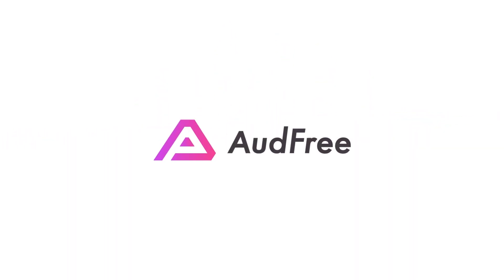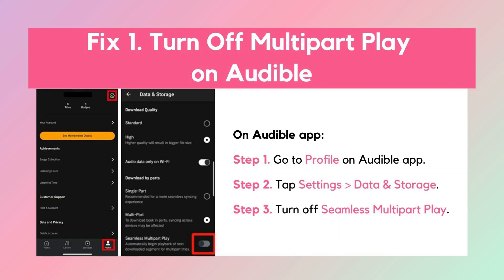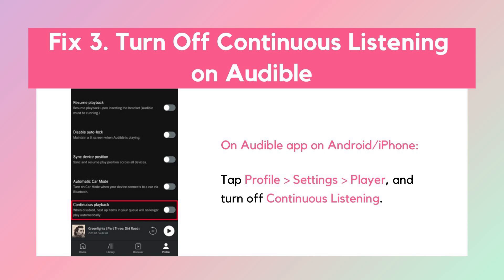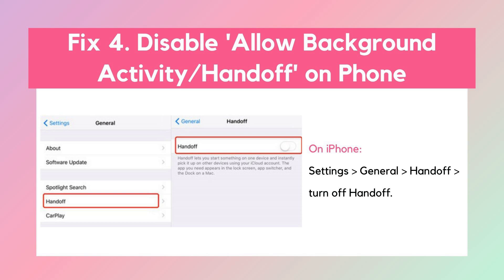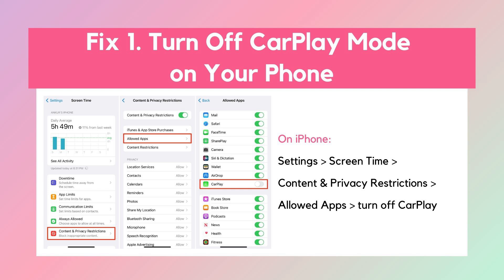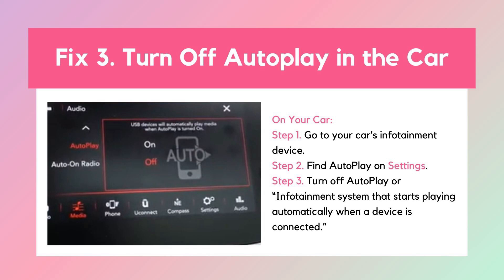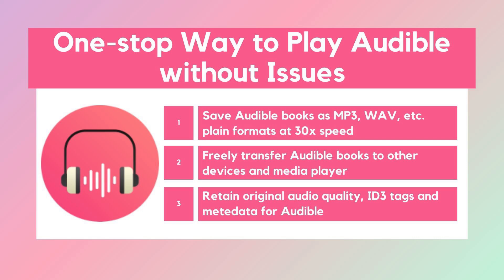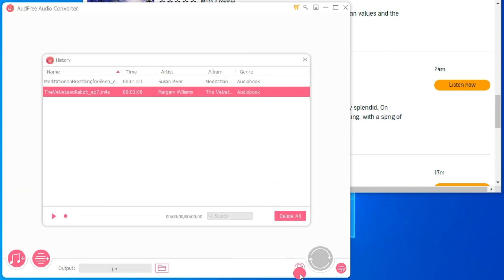Audible Automatic Play Driving You Crazy? Here's the Fix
This video introduces 4 fixes to stop Audible from playing automatically on iPhone/Android and 3 fixes for the car.

⭐ How to Fix Audible Playing Automatically on iPhone/Android
00:35 Fix 1. Turn Off Multipart Play from Audible Settings
01:03 Fix 2. Disable Automatically Resume Media
01:16 Fix 3. Turn Off Continuous Listening
02:01 Fix 4. Disable 'Allow Background Activity or Handoff' on your phone

⭐ How to Stop Audible from Playing Automatically in Car
02:24 Fix 1. Turn Off CarPlay Mode from Settings on your phone
02:55 Fix 2. Disable CarPlay While Locked setting on your phone
03:20 Fix 3. Turn Off Autoplay in the Car

🌟 03:38 One-stop Way to Play Audible Without Issues via AudFree Auditior

This video is related to audible